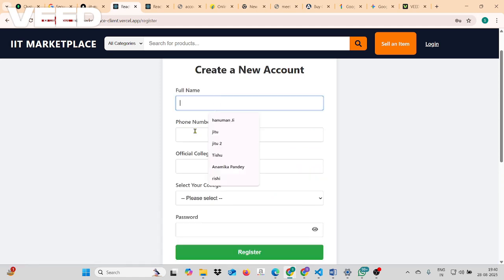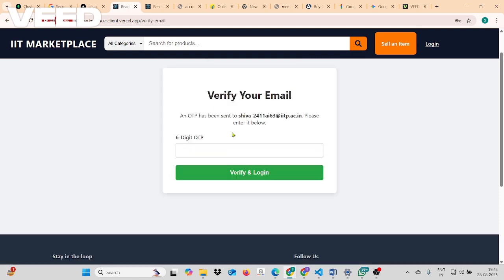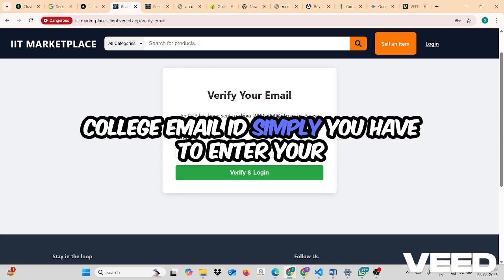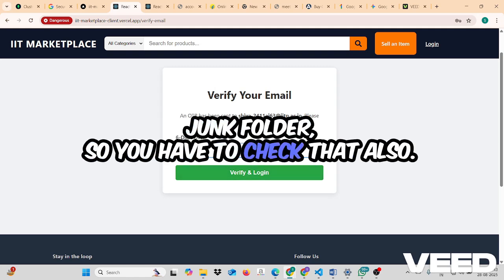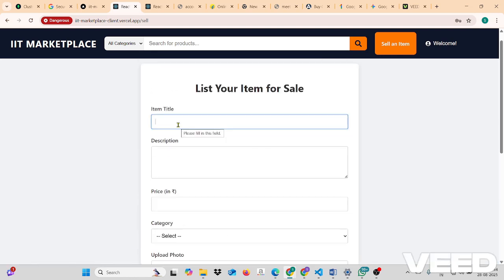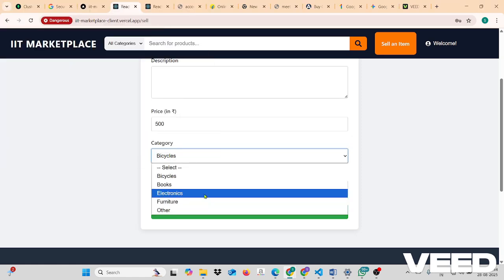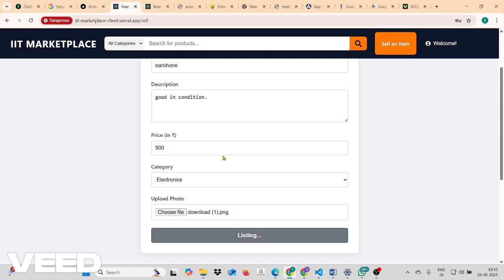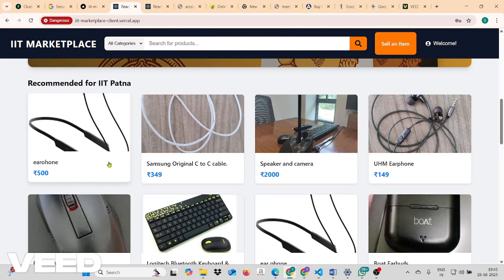How to Use IIT Marketplace: A Step-by-Step Explained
Welcome to the official tutorial for the IIT Marketplace! Learn how to register, buy, and sell items within your college community. Start saving money and making cash today.

In this video, we cover:
0:30 - How to register
0:45 - How to sell an item
1:45 - How to buy and chat with sellers
2:10 - About Assured Products

You have to enter your password here, so an OTP or one time password will send it to your, uh, college email. Id simply, you have to enter your code and with account from here, it may be possible your OTP will go in your Zoom folder, so you have to check that.

Also, if you want to sell anything, you have to click on still and item, but you have to mention the name of item on the share that item icon. Put the price according to that. Choose the category and upload the photo of that item. I put this in. Electronic item is not only, you have to click this list my item button, so your item will be listed.

You can check that right over here. You have to fill out the form. With your product detail, be sure to upload a clear, high quality quota and a descriptive title. Choose a category and set your price. Once you are done, click the list product. Your product is non live and canvas be seen. Why other student on your campus only?

Okay. There is a popup thing here. You can't contact yourself, so if you want to buy anything. This is on Marketplace, so just you have to click on that product base. You'll see all the detail of seller information. To get in touch, click on Contact Seller, so you will land it on this chatting a platform here.

You can chat and get that product. That's it. Place open air private source, chat directly with the sail. Only real time messaging allows you to ask the question. Negotiator arrange a meeting, will also receive notification for the new messages. The I Marketplace also feature the premium channel of for SDO product from campus and company.

And this item are your product by simple click y, but to complete your purchase and the company bill, handle the delivery details only, you have to click here and. Connect to city and you have to pay whatever the price it is and that product will be directly delivered to your address within one to two days.

That's it. You are ready to start saving money and making cash with the IT marketplace. Join your college community today.